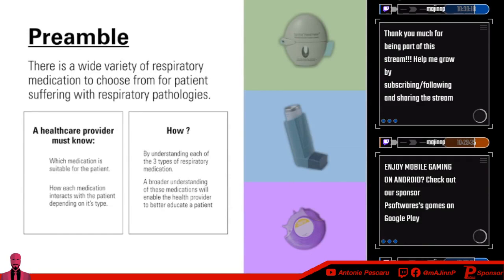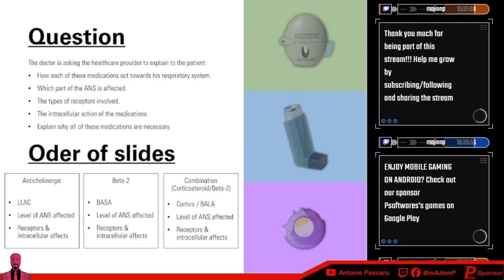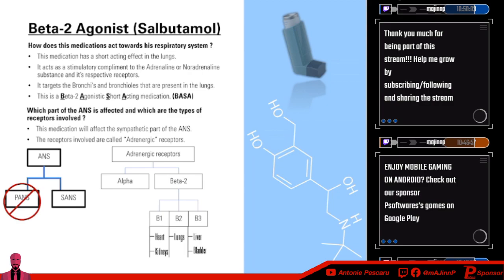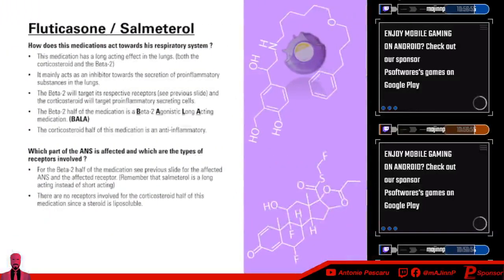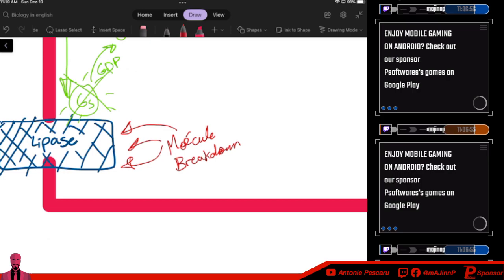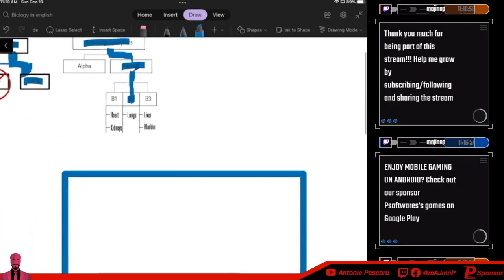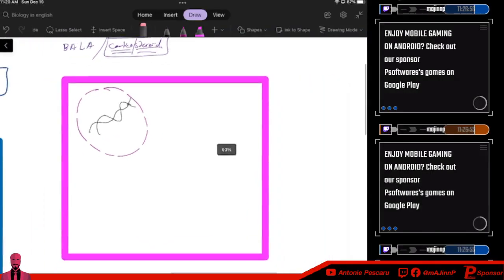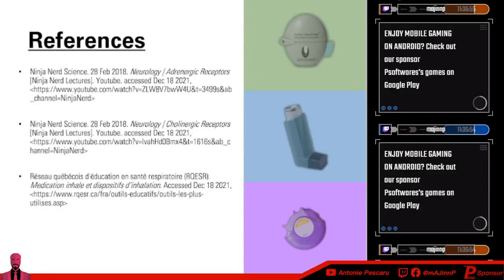Pharmacology : Respiratory medications | LIVESTREAM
A scientific video explaining all of the types of respiratory medications.

Thank you for being part of the Science journey.